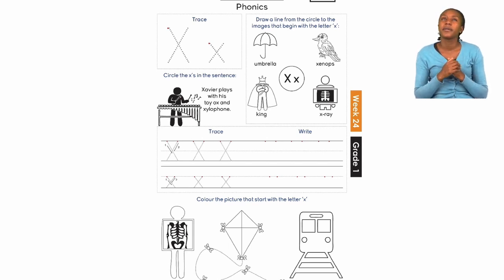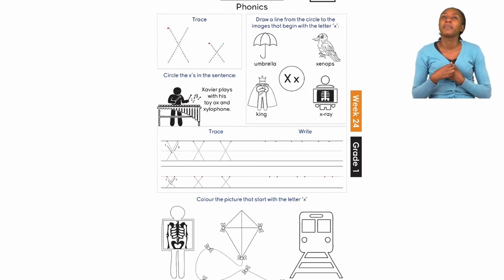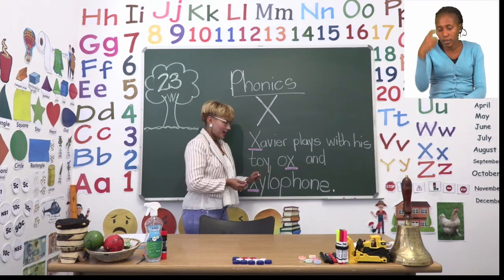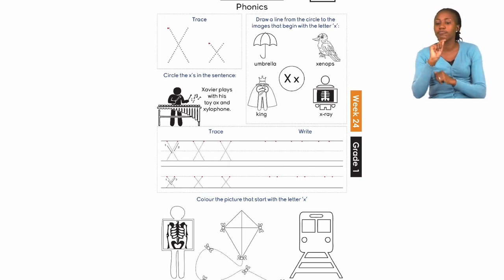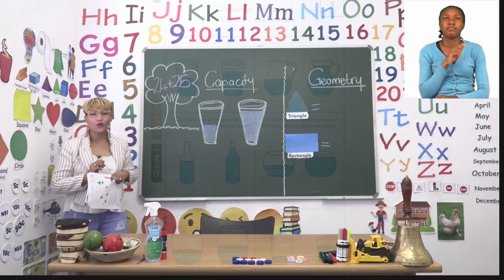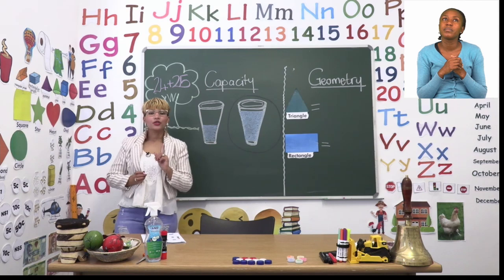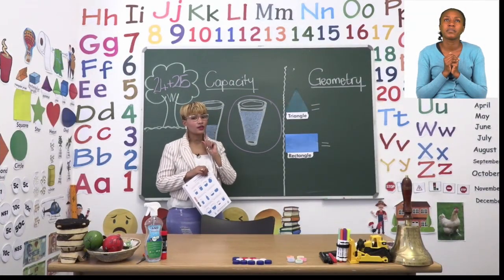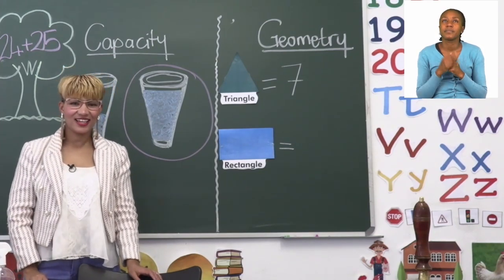My Zone Online School 2021 Grade 1 - Week 24 - Lesson 3 - 13 October 2021